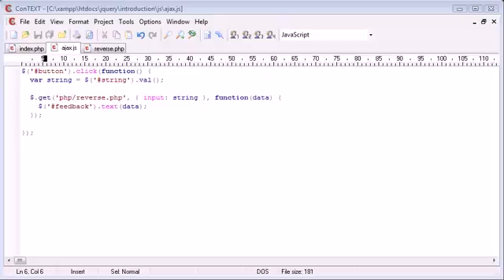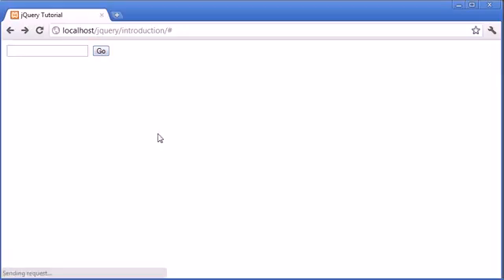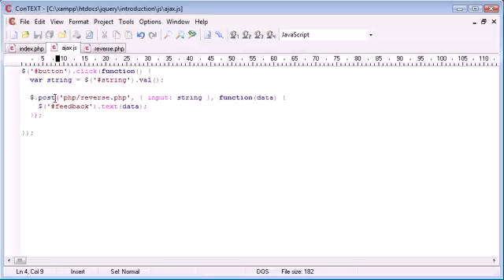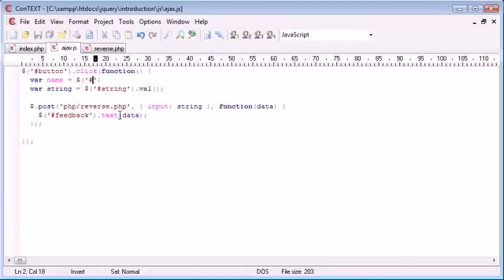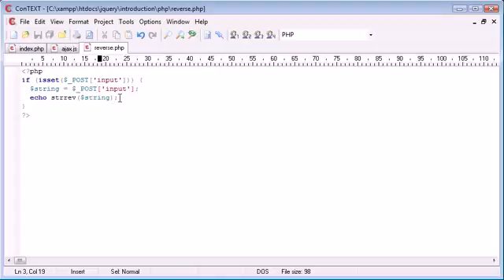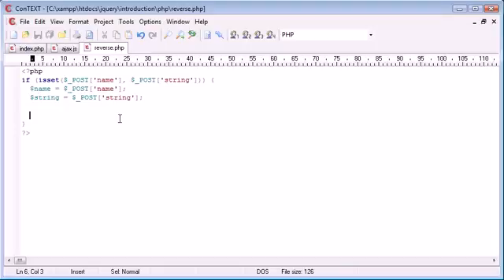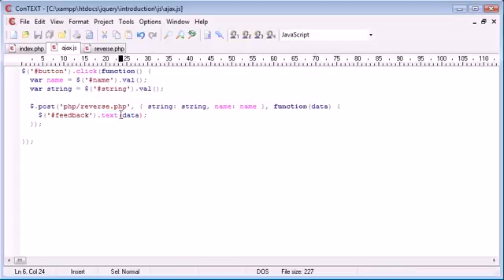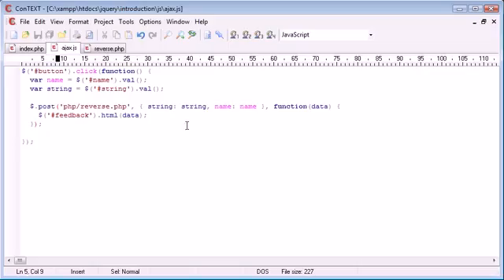jQuery Tutorial 99 POST HTTP Request